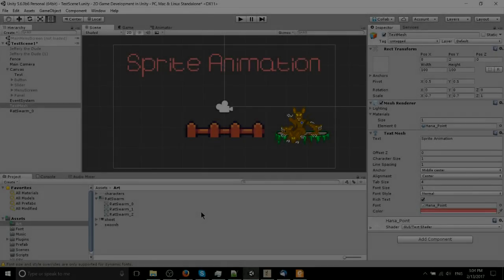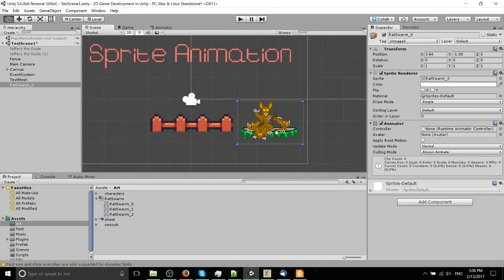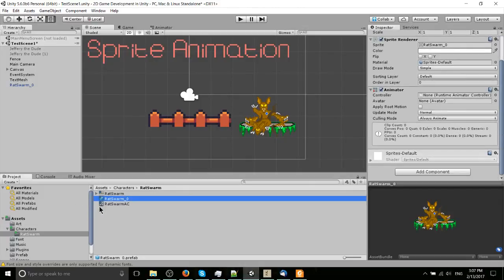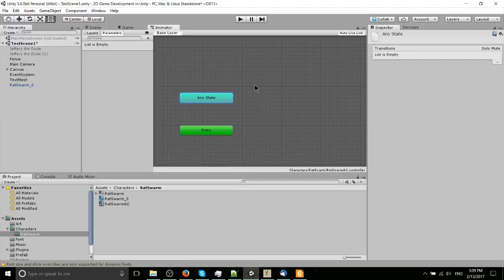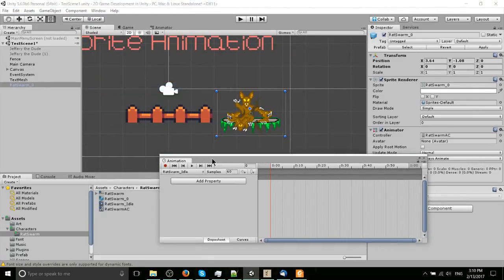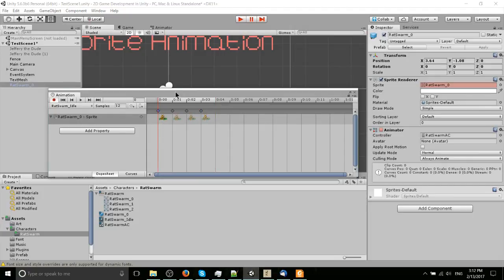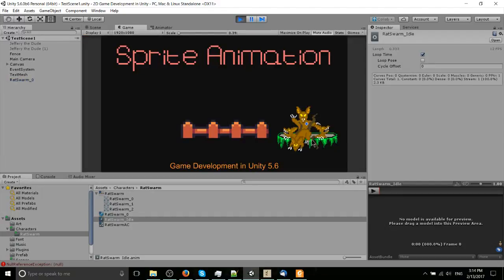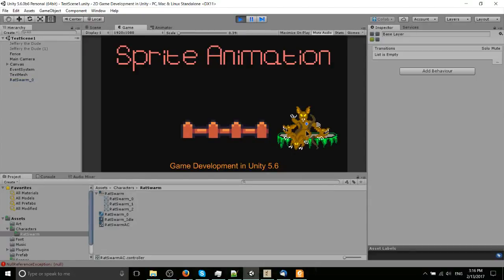Animating Sprite Characters - 2D Game Development for Unity 5.6